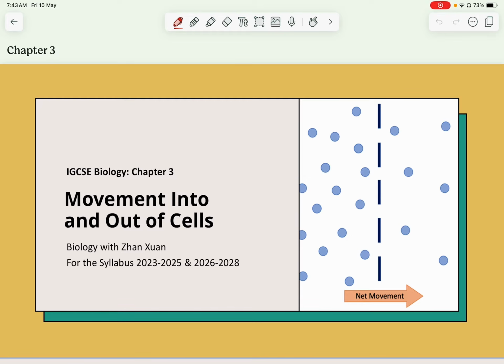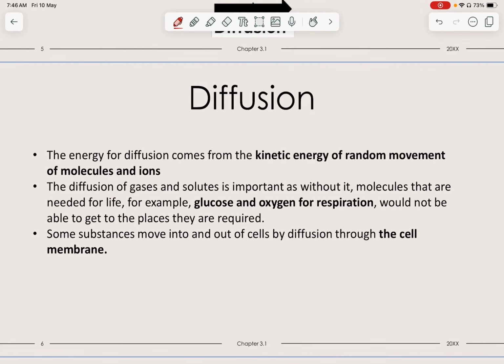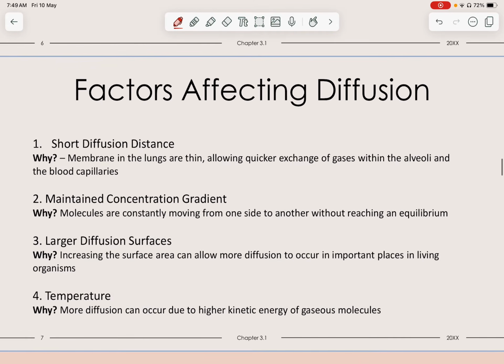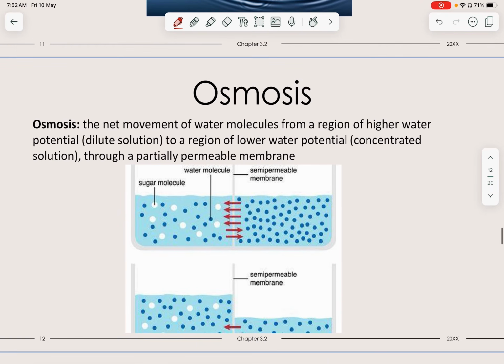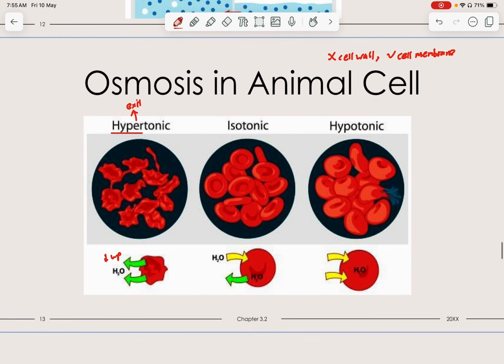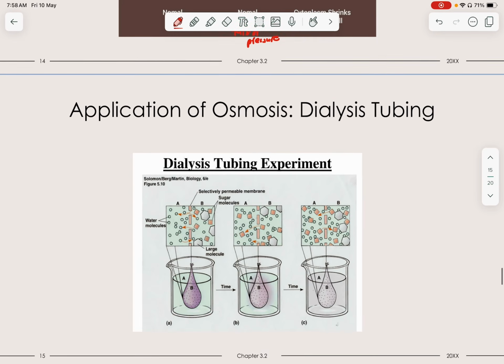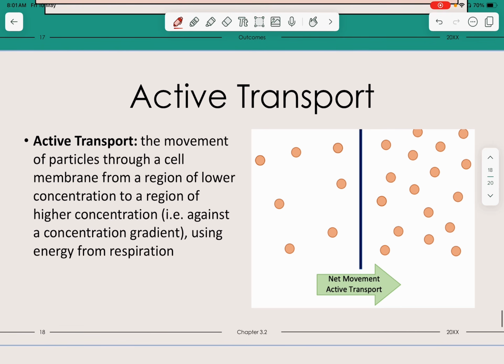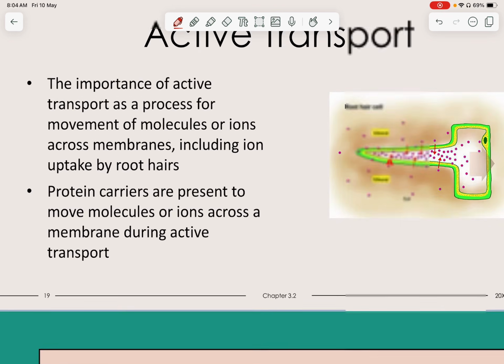IGCSE Biology - Chapter 3 | Movement Into and Out of Cells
Today, in this new video and the new version, we will cover Chapter 3, Movement Into and Out of Cells, for the 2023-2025 and 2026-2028 syllabus.

Learning Outcomes
3.1 - Diffusion
3.2 - Osmosis
3.3 - Active Transport